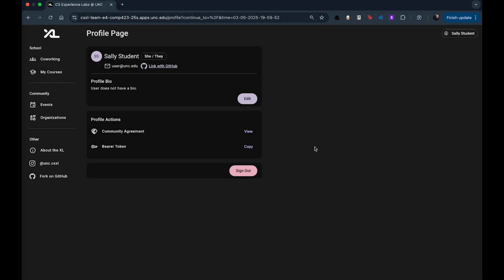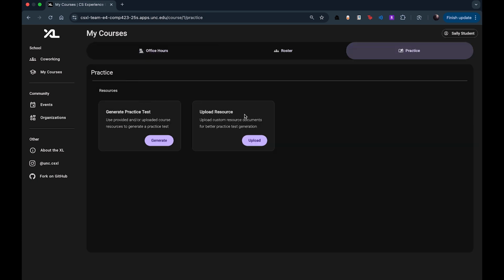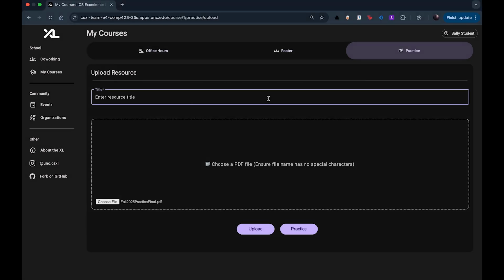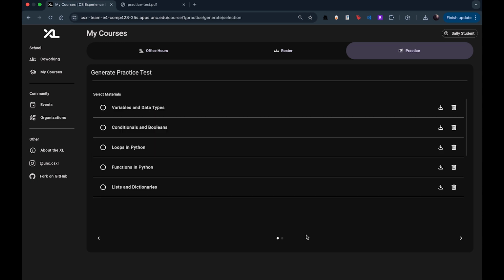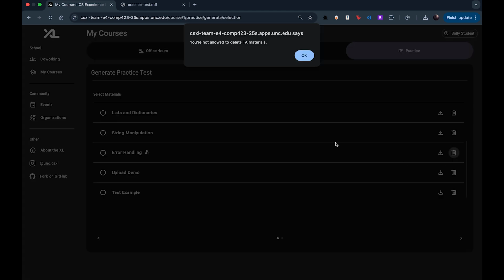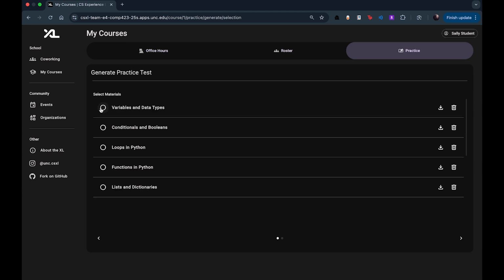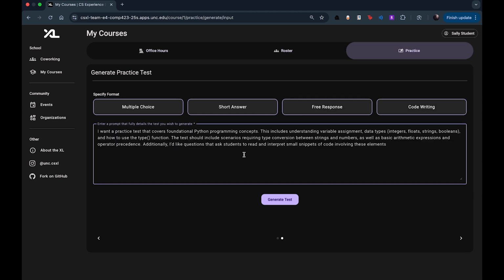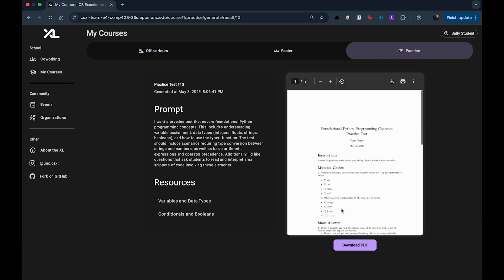590 Final Project Skit Group E4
Group E4 skit detailing the Test Genie Application.